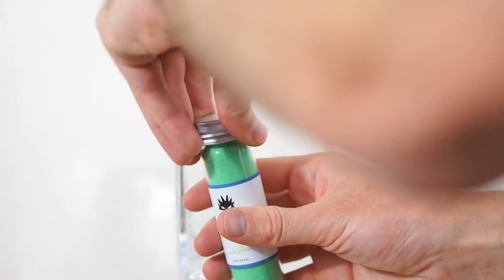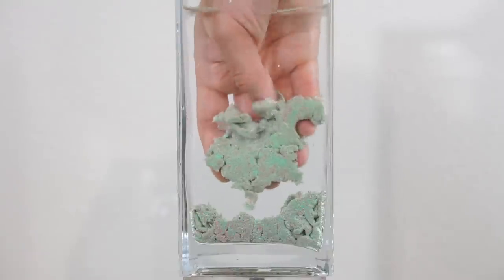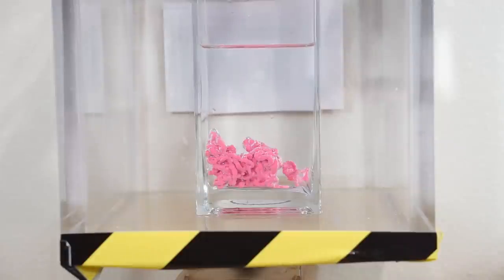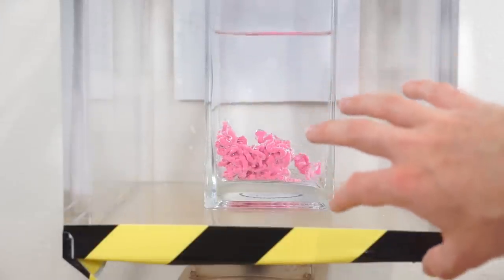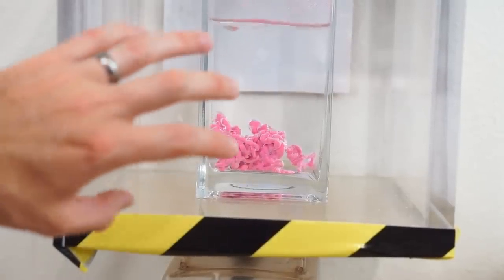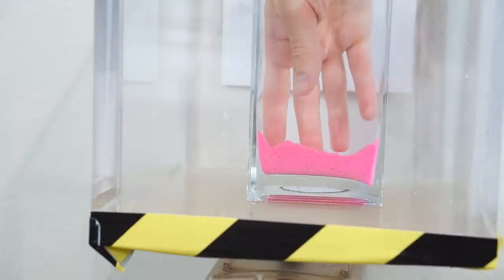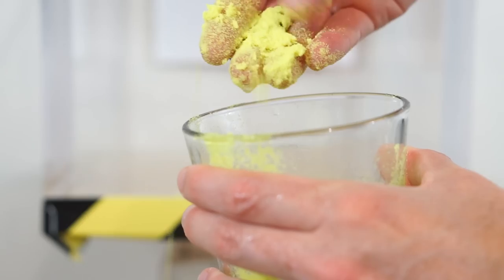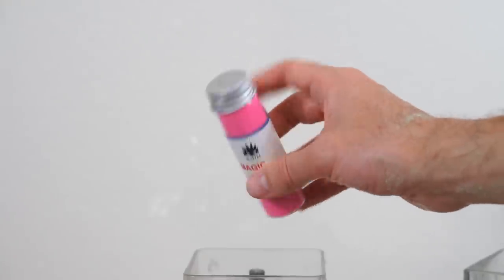Can Magic Sand Get Wet in a Vacuum Chamber? So Satisfying!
In this video I put the unwettable magic sand in my vacuum chamber. I show you how the magic sand is hydrophobic and how it reacts when you put it in water. Then I let you guess what will happen when I put it in a vacuum chamber. This video is so satisfying to see.

Checkout my "international channel " I started where I will post just the action portion of my videos with no words